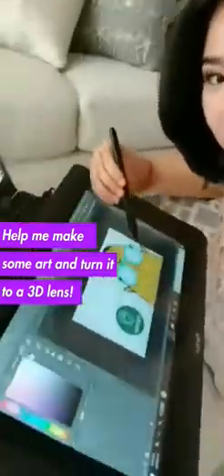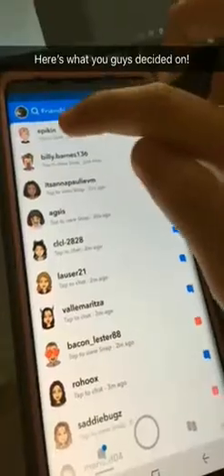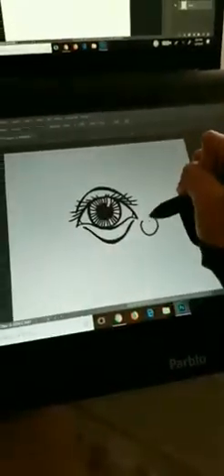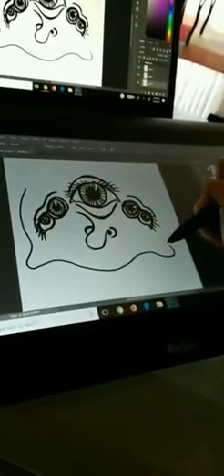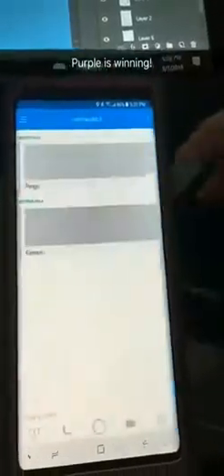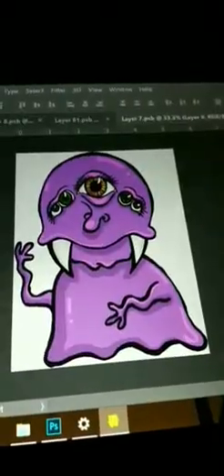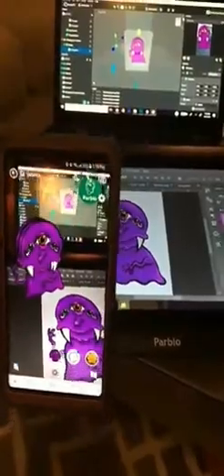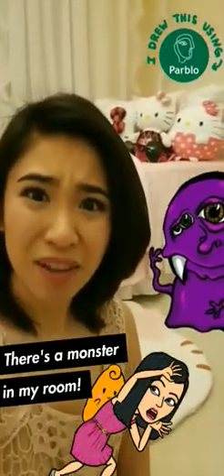How to Convert Any Drawing to an AR Custom Snapchat Lens